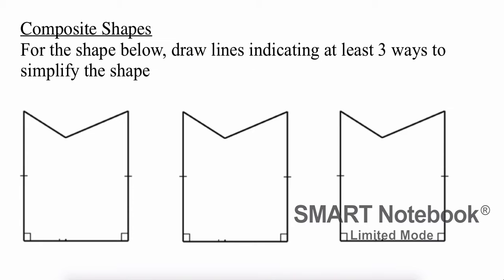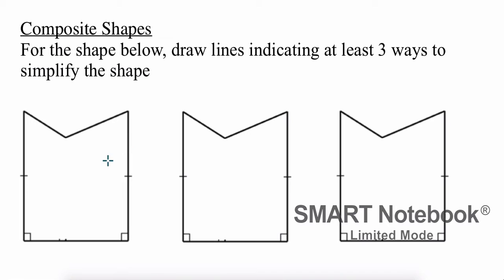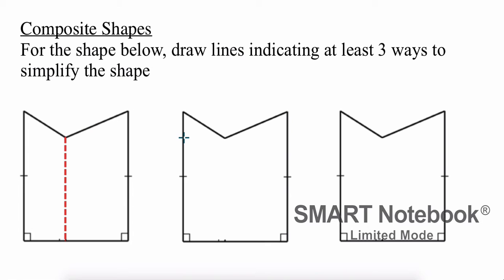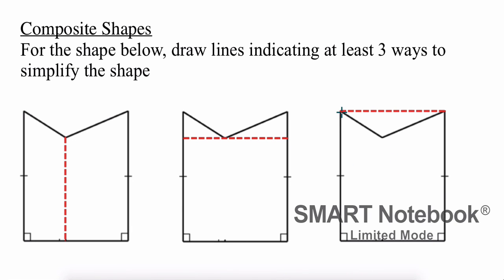Composite Shapes 1